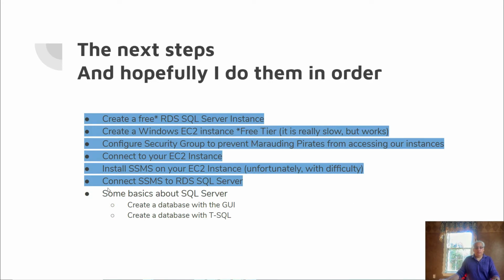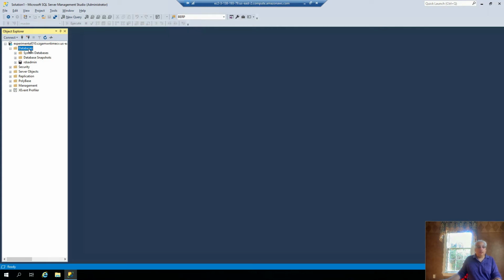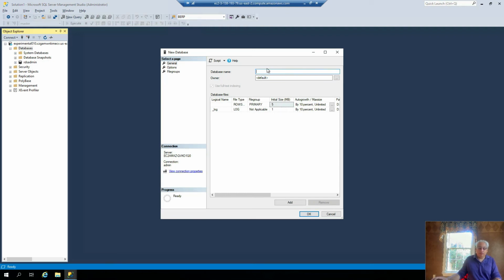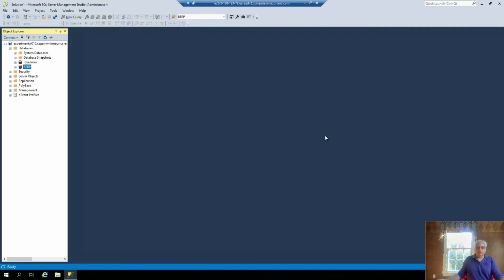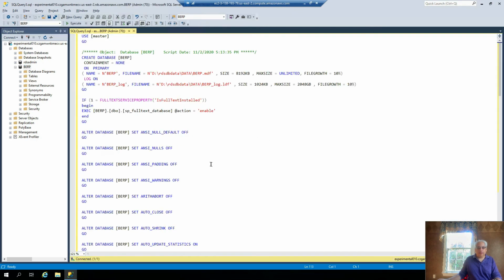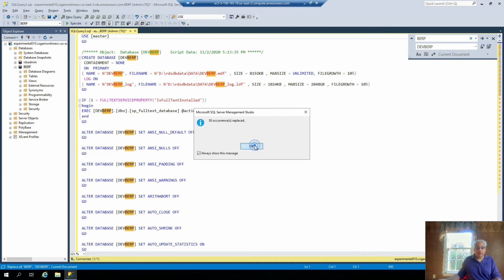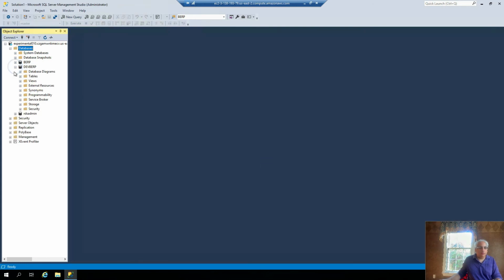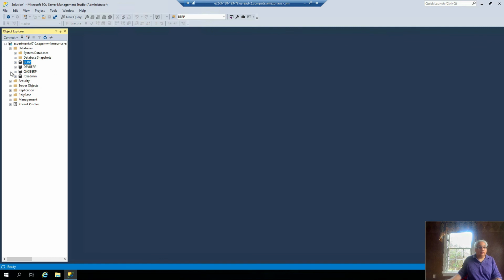0018 - Creating a Database in SSMS and T-SQL in AWS RDS SQL Server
Sigh, I'm beginning to wonder if I'll be able to keep to the 5 minute time limit. I blew past it on something that I consider a very simple concept - creating a database in SQL Server.
Creating a database, after creating your SQL Server Instance and being able to connect to it - is the very foundation of the next steps to having an application.